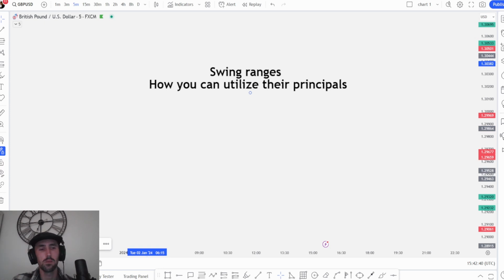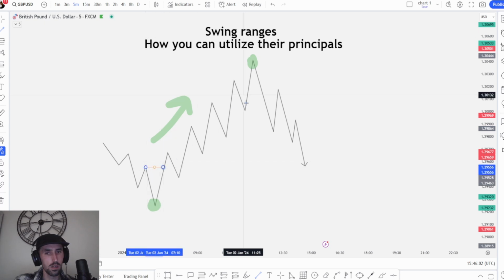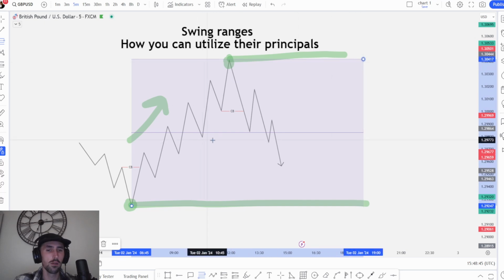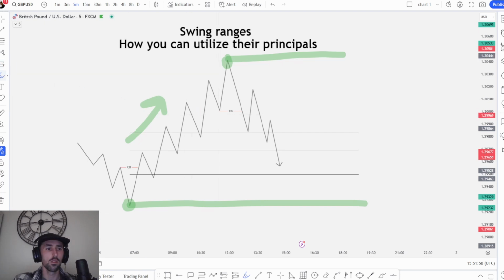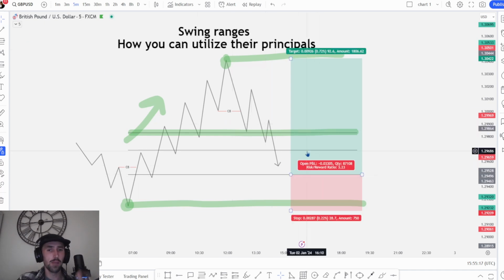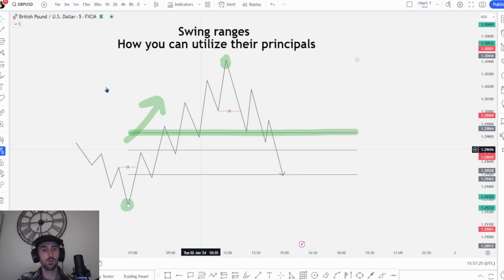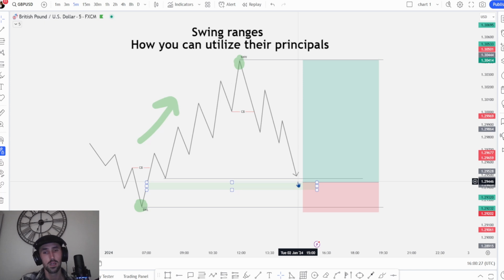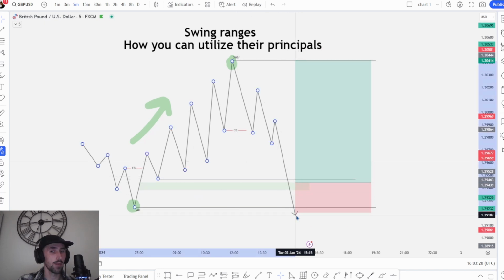Swing range trading KEEPING IT SIMPLE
In this video we speak about how you can use swing ranges in their rawest form.

Connect with over 2000 members and stay up-to-date with the latest trends in the trading community by joining our Discord channel